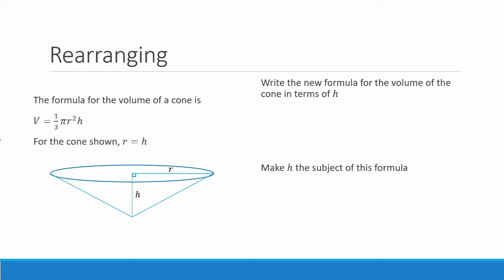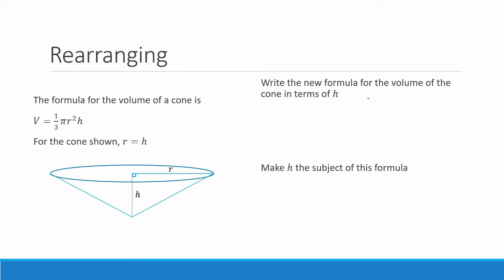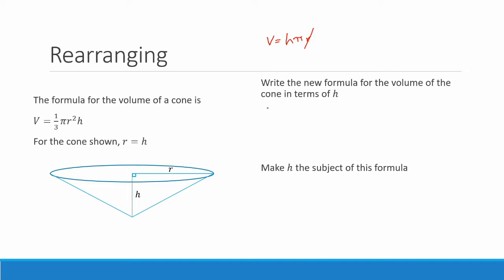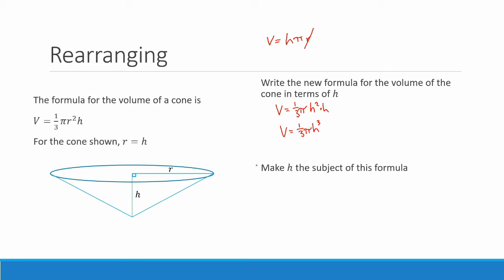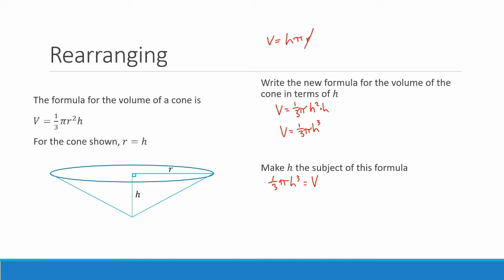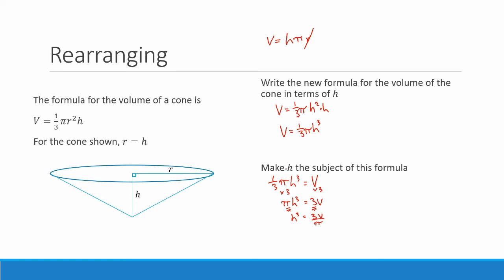Rearranging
Video on rearranging formula to change the subject